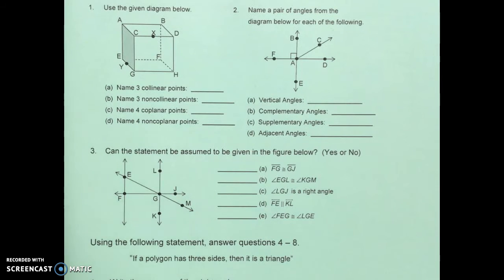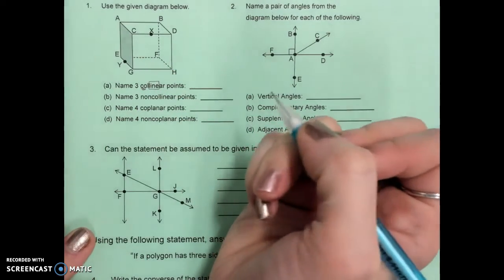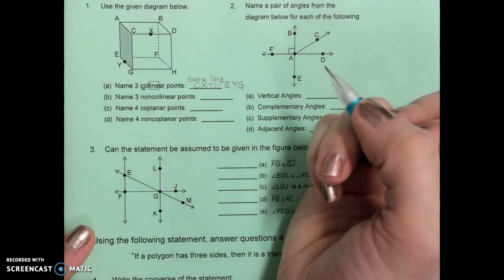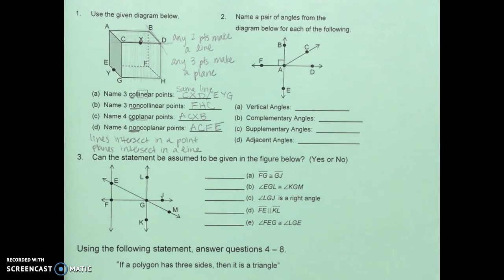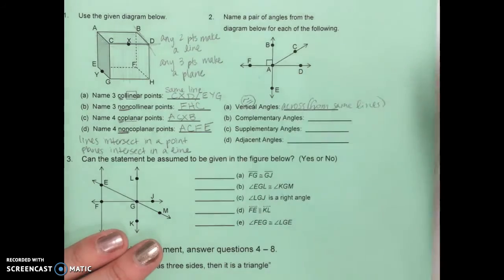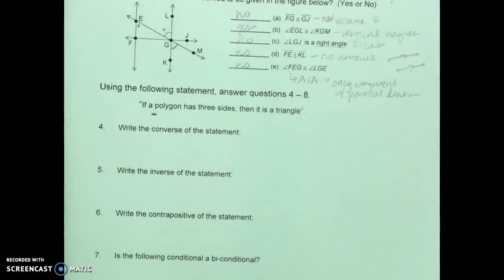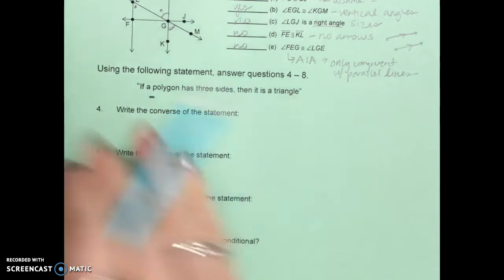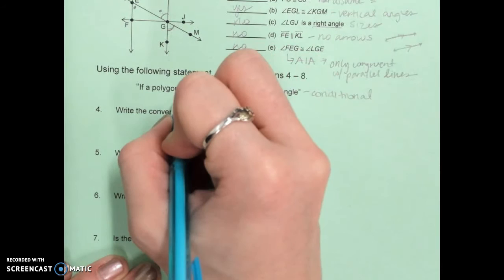Fall Final Exam Review Part 1 (1-7)